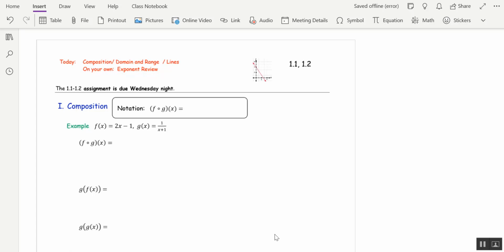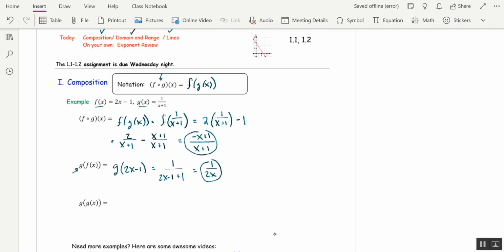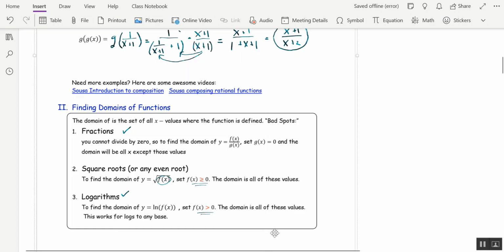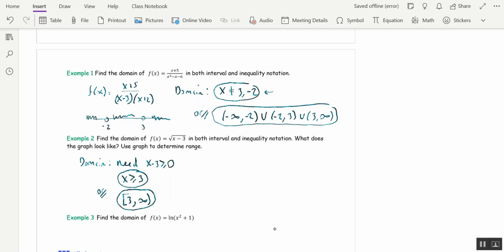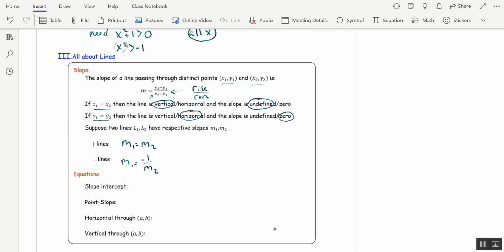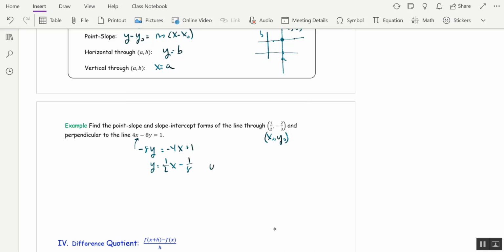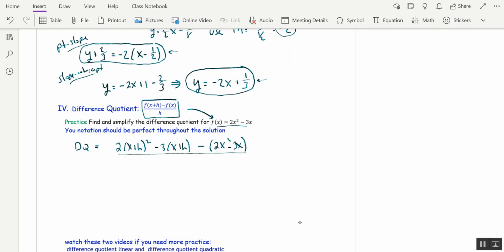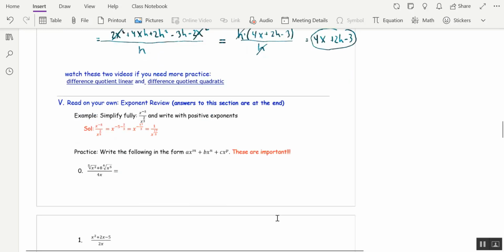Math 1A Section 1.1 -1.2